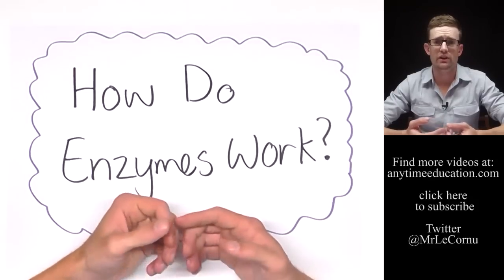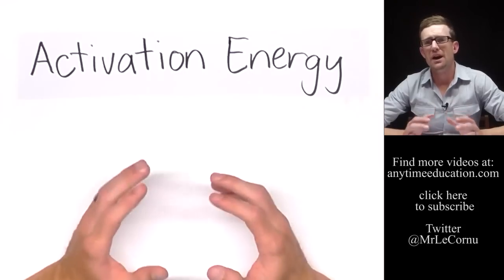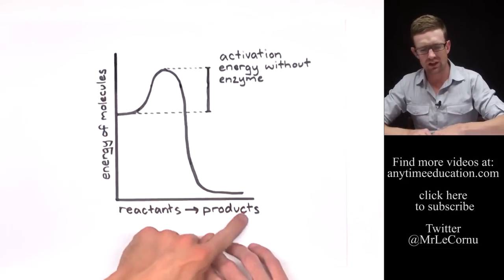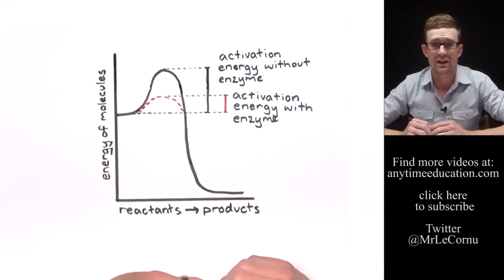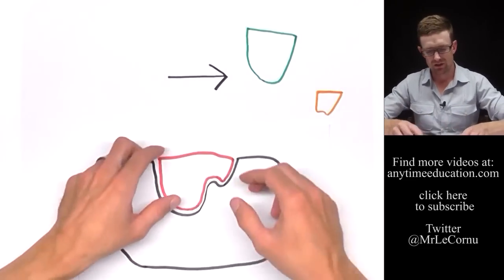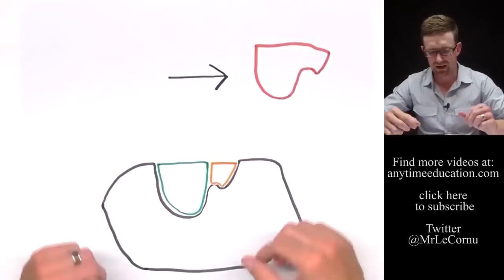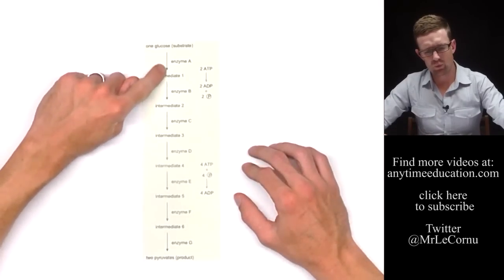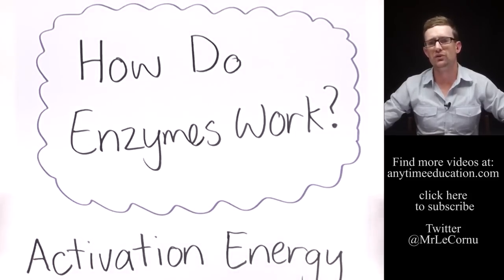How Do Enzymes Work? (Activation Energy)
Enzymes speed up (catalyse) chemical reactions by lowering the amount energy required to start the reaction. The energy required to start the reaction is called activation energy. Enzymes lower activation energy by either putting strain on the chemical bonds of a substrate molecule or bringing substrate molecules (reactants) together in the correct orientation so that they react more readily.